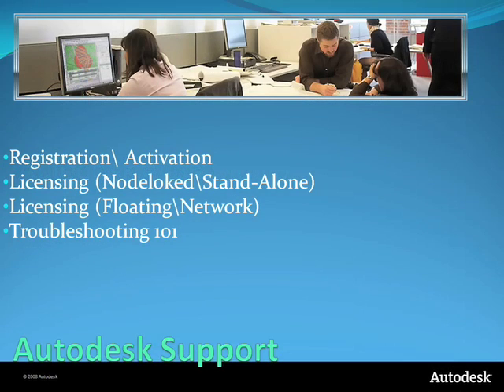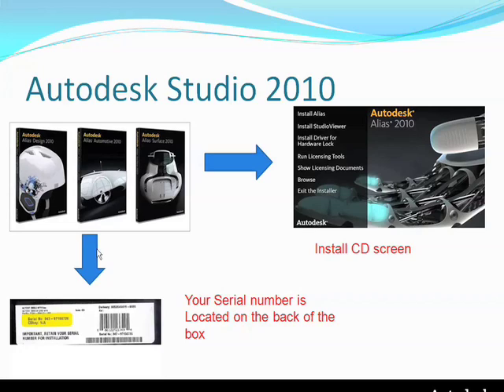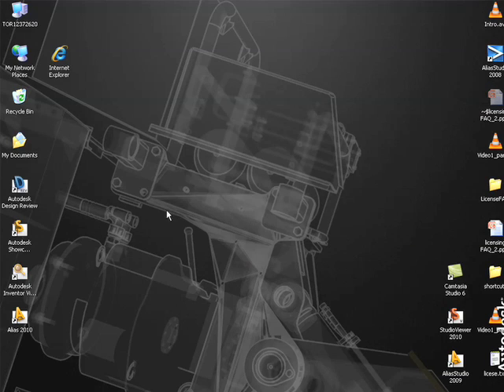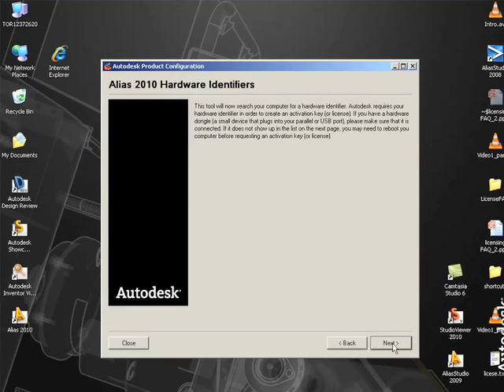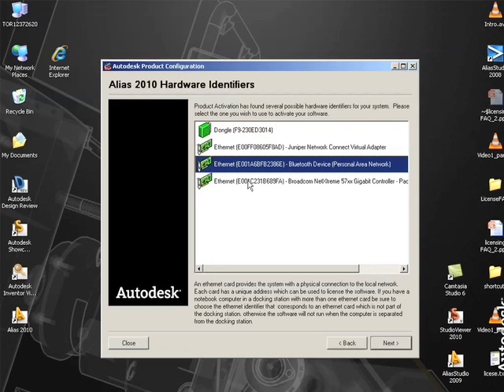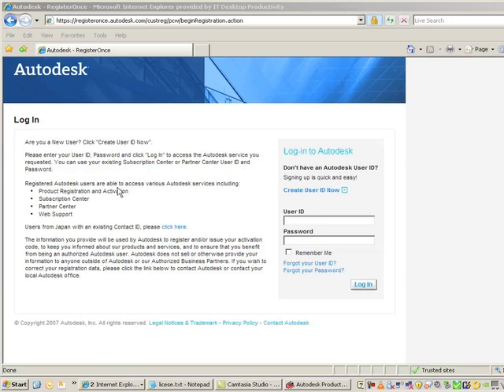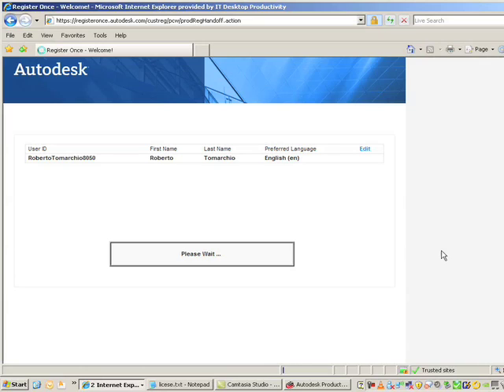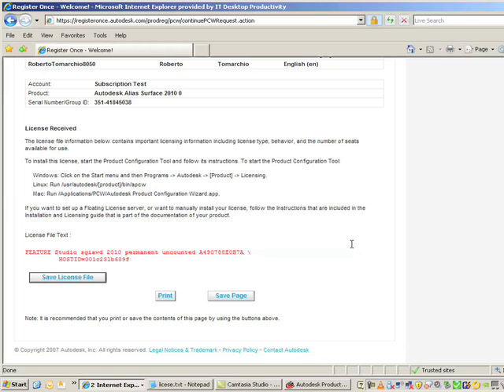Autodesk Alias Registration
Guide to registering Autodesk Alias products including Alias Surface, Alias Automotive, Alias Design, Autodesk Showcase, Autodesk Showcase Professional.